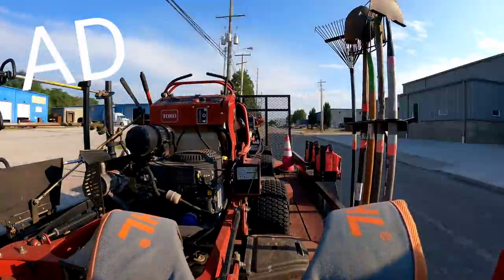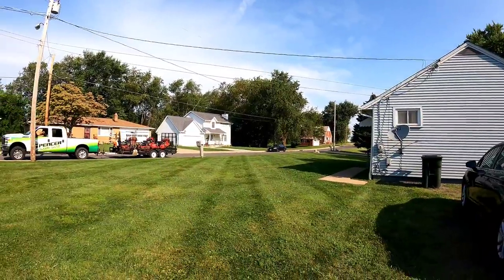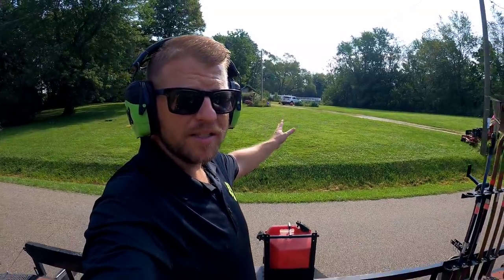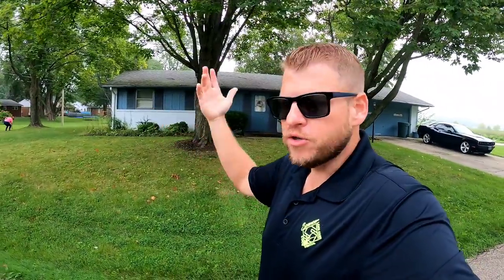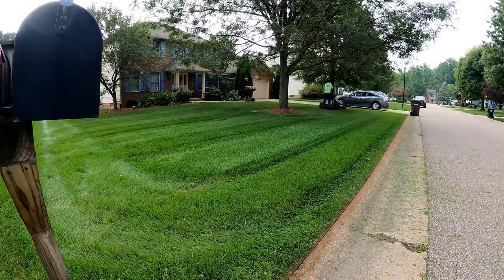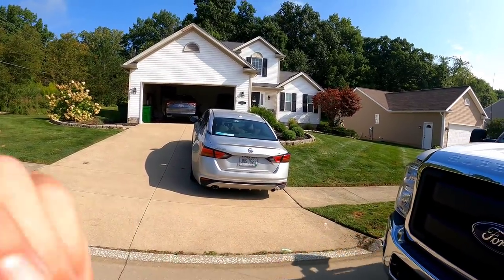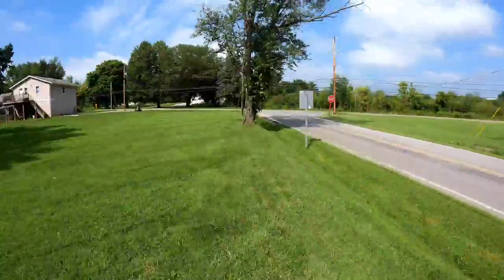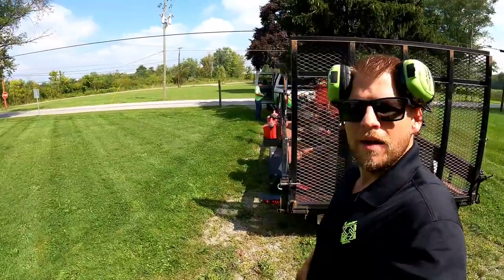How much $$ my LAWN CARE BUSINESS makes!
In today’s video How much money my LAWN CARE BUSINESS makes in a day!